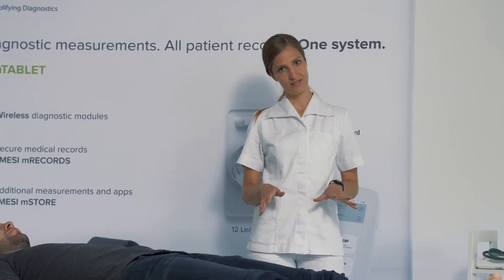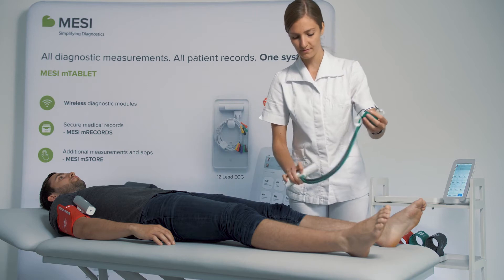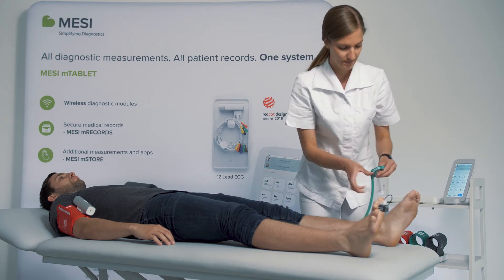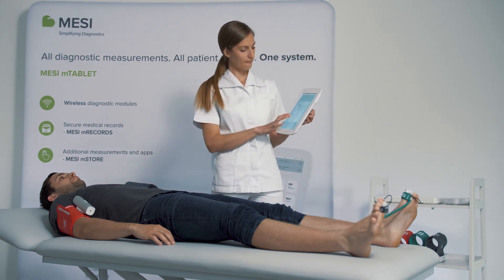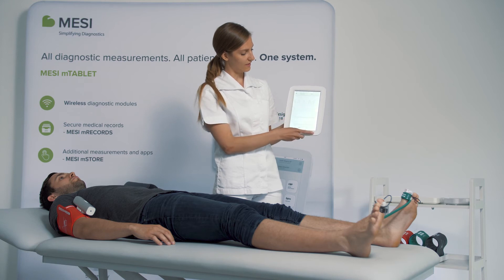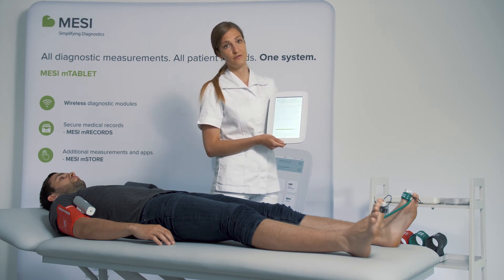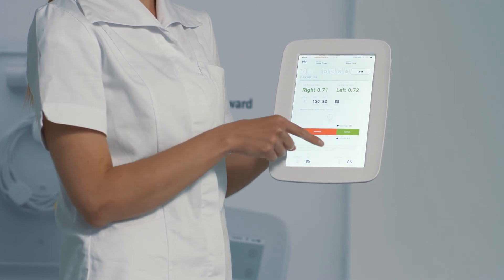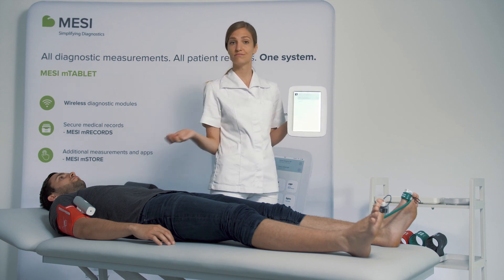MESI mTABLET TBI measurement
Watch how to perform Toe-Ankle Brachial Index in 1-minute!